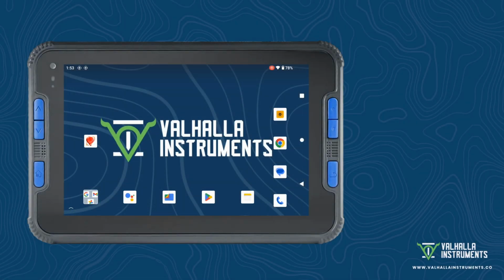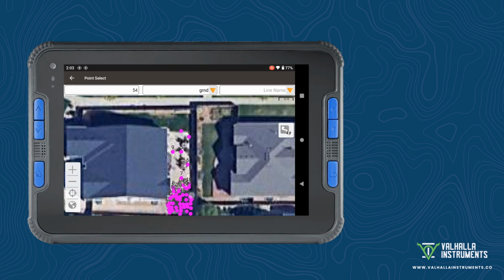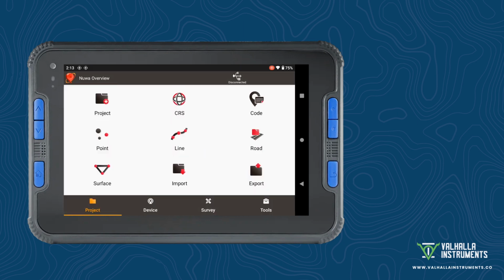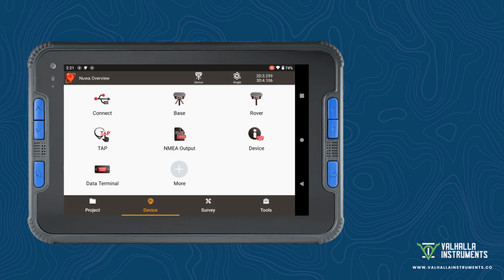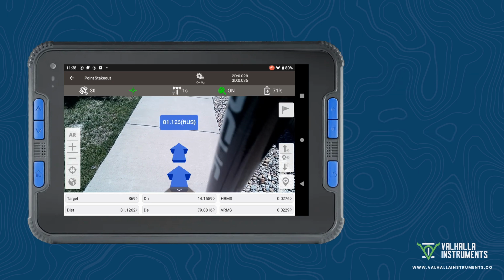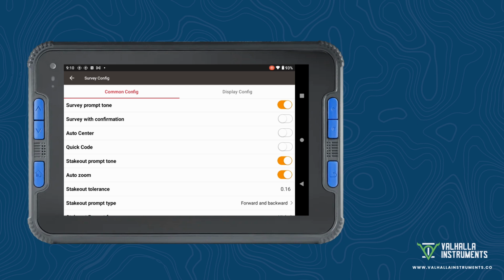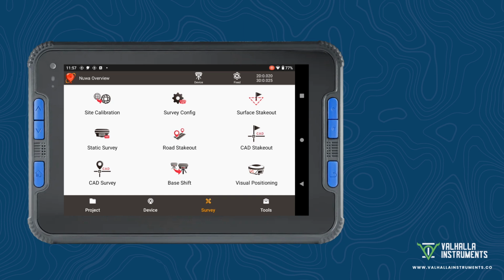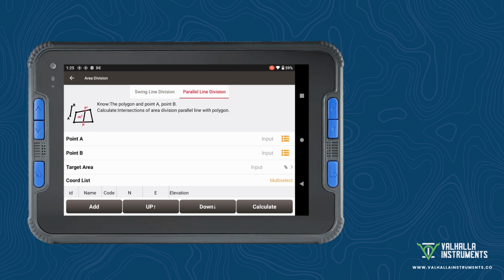Tersus Nuwa Software 101: Simplify Your Surveying & Construction Workflow! (Valhalla Instruments)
Join Jason Dysthe, owner of Valhalla Instruments, for a comprehensive overview of the Tersus Nuwa Software!

In this video, we'll explore how the intuitive and powerful Tersus Nuwa Software is designed to streamline field operations for surveyors, civil engineers, GIS specialists, project managers, and construction professionals. Discover its ease of use and how it can enhance your data collection, stakeout, and project management tasks directly from your mobile device.

Whether you're new to GNSS surveying or looking to optimize your existing workflow, the Tersus Nuwa Software offers a user-friendly interface combined with robust capabilities to boost your productivity in the field.

What you'll learn in this overview:
A general walkthrough of the Tersus Nuwa Software's interface.
How its ease of use benefits various professionals.
Key features that simplify common surveying and construction tasks.

Don't miss out on the tools that can transform your projects!